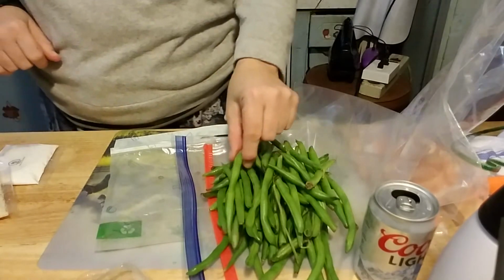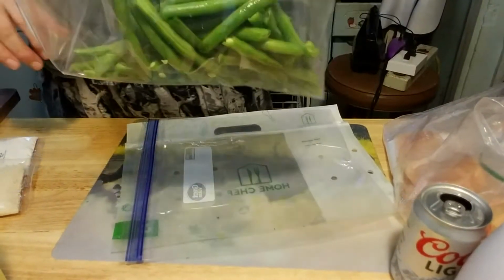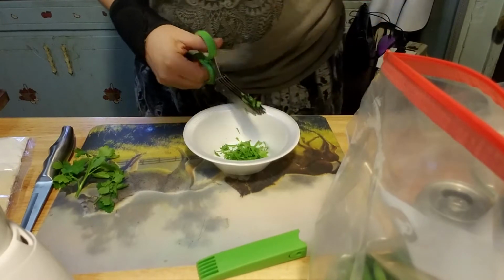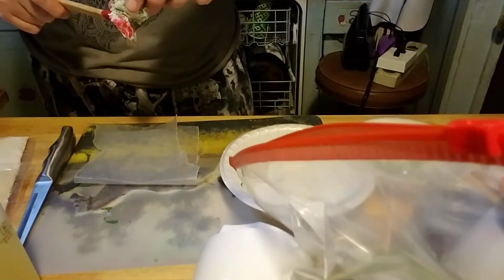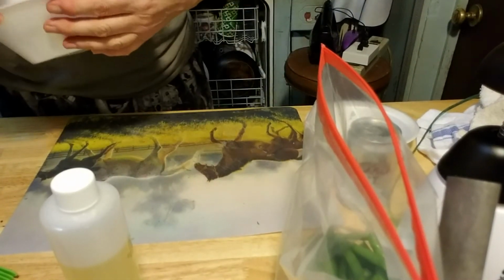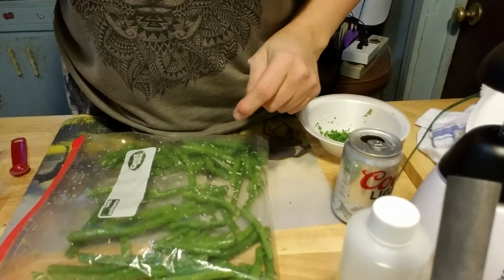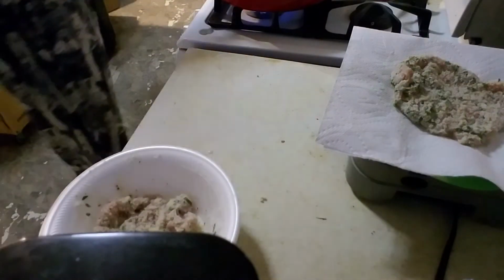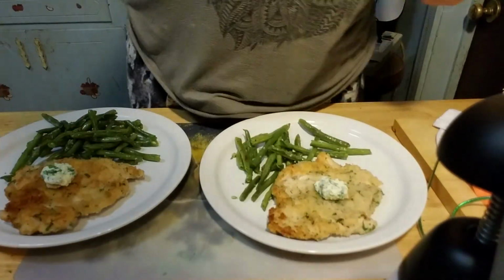Chicken Kiev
Home Chef Cooking Vlog